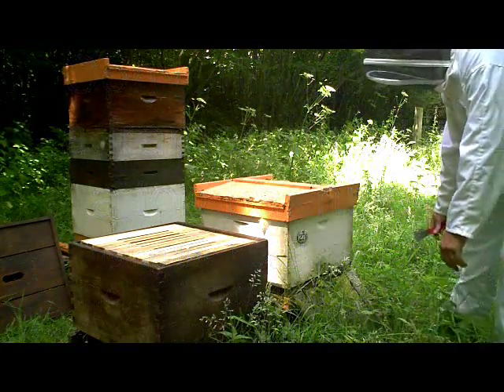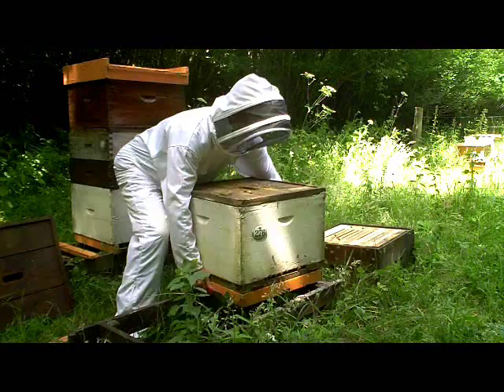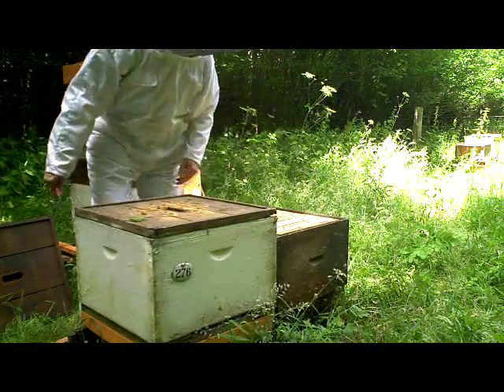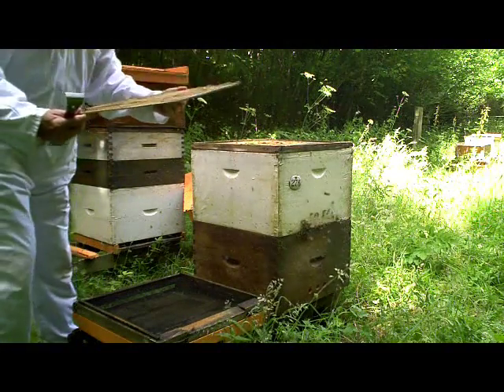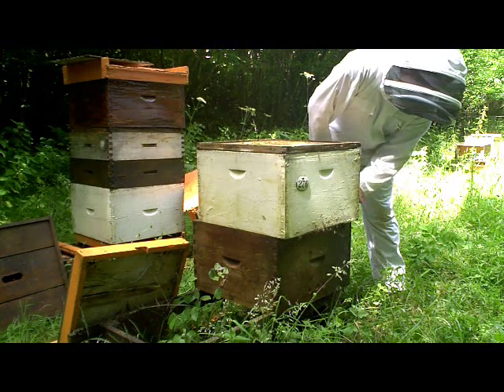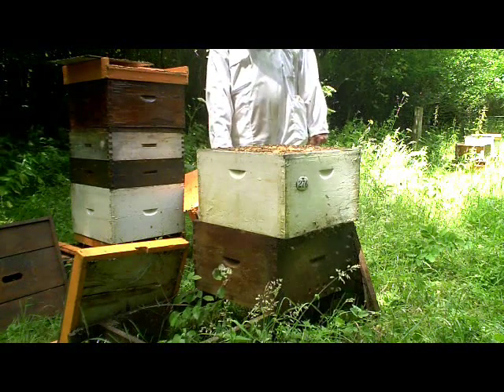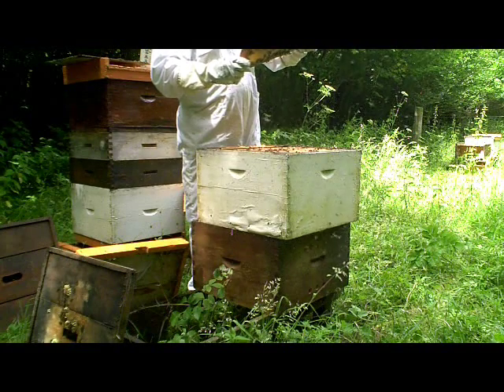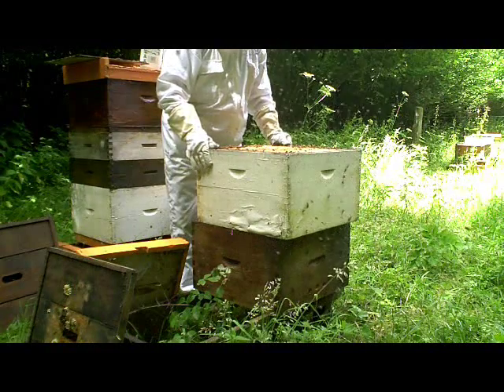How to convert from frames to a top bar hive - part 2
- home of The Barefoot Beekeeper

The hive shown is a Modified Dadant, built for Brother Adam at Buckfast Abbey. You can use the same method for any framed hive, inlcuding  the Langstroth, British National or WBC.